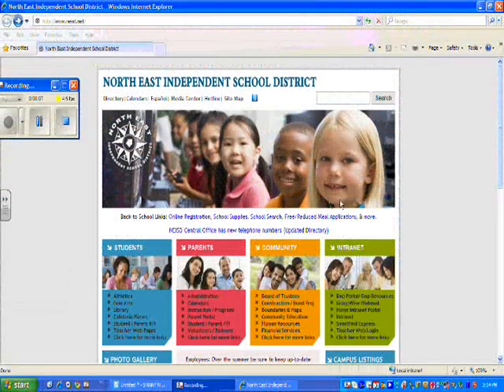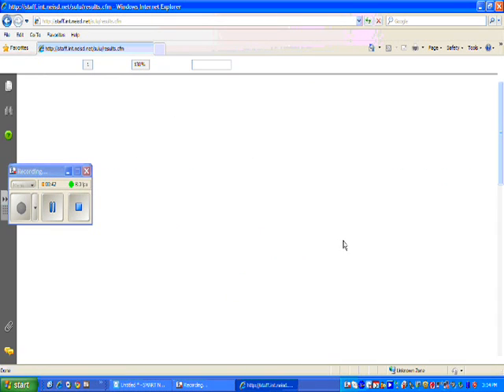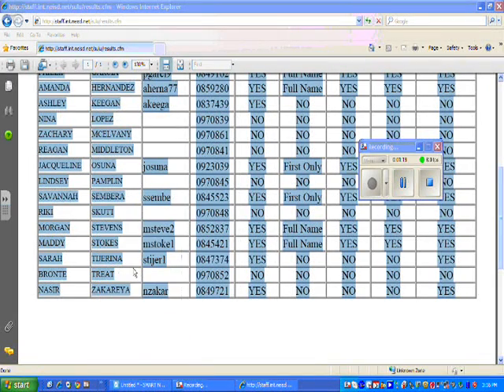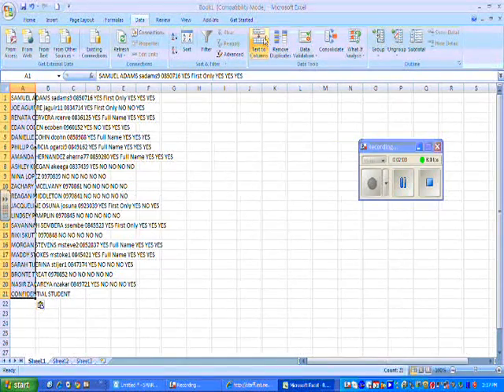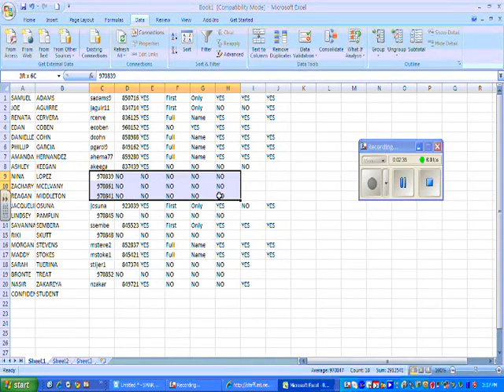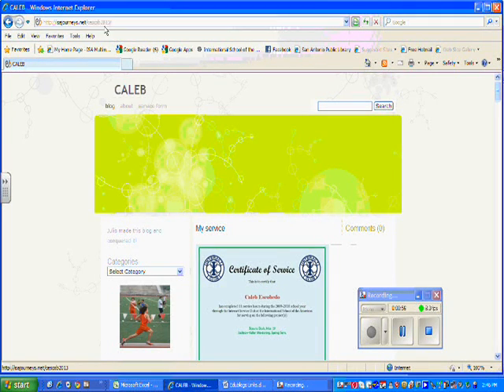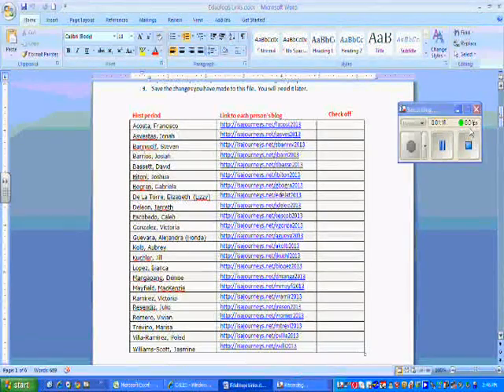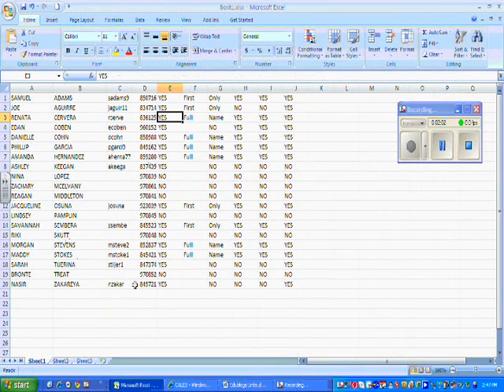Accessing Student Edublogs